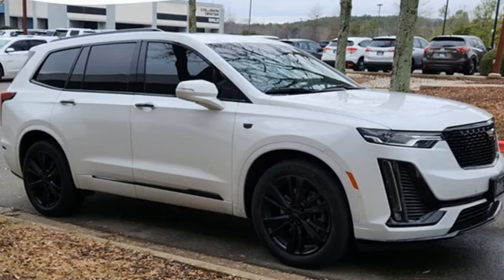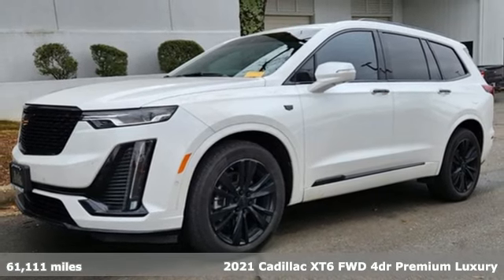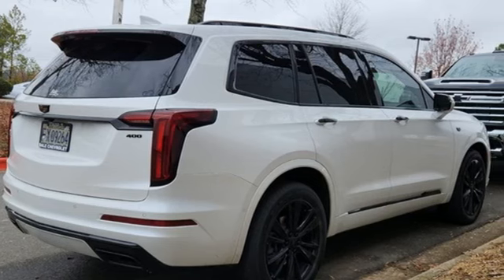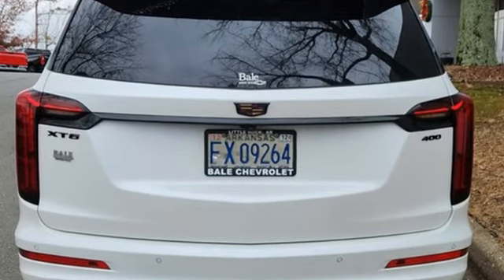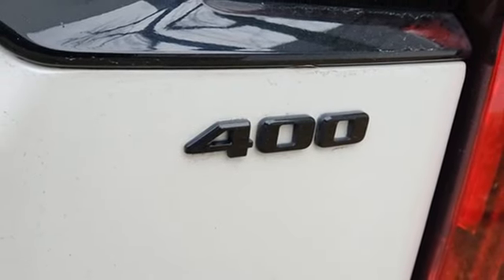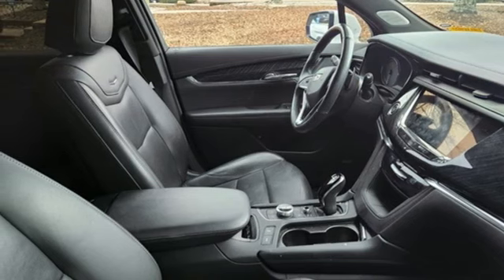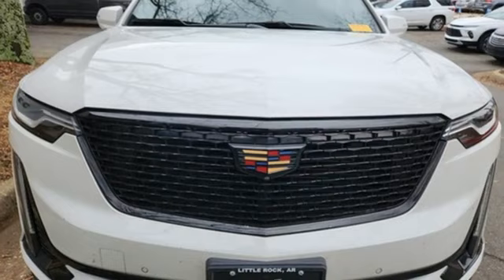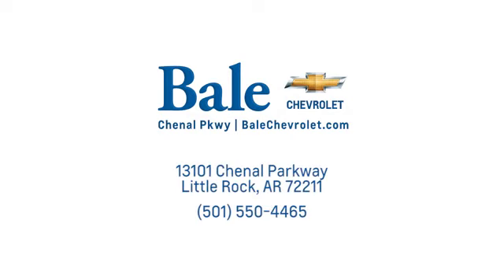Used 2021 Cadillac XT6 Little Rock Bryant, AR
Year: 2021
Make: Cadillac
Model: XT6
Trim: Premium Luxury
Engine: 3.6L V6 DI VVT
Transmission: 9-Speed Automatic
Color: White
Interior: Black
Mileage: 61111
Stock #: MZ235893
VIN: 1GYKPCRS2MZ235893
Bale Chevrolet is proud to offer this outstanding 2021 Cadillac XT6 Premium Luxury in Crystal White Tricoat Beautifully equipped with Comfort & Air Quality Package (Air Ionizer, Heated Rear Outboard Seating Positions, and Ventilated Driver & Front Passenger Seats), Enhanced Visibility & Technology Package (8" Color Driver Information Center Display, Automatic Parking Assist w/Braking, HD Surround Vision, Head-Up Display, Rear Camera Mirror, Rear Camera Mirror Washer, Rear Pedestrian Alert, and Surround Vision Recorder), Floor Liner Package (LPO) (1st, 2nd & 3rd Row All-Weather Floor Liner (LPO) and All-Weather Integrated Cargo Liner (LPO)), Premium Luxury Package 1SC (Automatic Emergency Braking, Bose Premium 8-Speaker Audio System, Dual Driver Info Center Display Gauge Cluster, Front & Rear Park Assist, Inside Rear-View Auto-Dimming Mirror, and Teen Driver), Radio: Cadillac User Experience w/Embedded Nav (Bose Performance Series Audio System), Navigation System, Power Liftgate, Power moonroof: UltraView, Wheels: 20" 6-Split Spoke Alloy, 2-Way Power Driver Lumbar Control Seat Adjuster, 2-Way Power Passenger Lumbar Control Seat Adjuster, 3.49 Axle Ratio, 3rd row seats: split-bench, 4-Wheel Disc Brakes, 6-Passenger Seating, 8 Speakers, ABS brakes, Air Conditioning, AM/FM radio: SiriusXM with 360L, Audio memory, Auto High-beam Headlights, Auto tilt-away steering wheel, Auto-dimming door mirrors, Auto-dimming Rear-View mirror, Automatic Stop/Start w/Disable, Automatic temperature control, Brake assist, Bumpers: body-color, Compass, Cruise Control, Delay-off headlights, Driver & Front Passenger Heated Seats, Driver door bin, Driver vanity mirror, Dual front impact airbags, Dual front side impact airbags, Electronic Stability Control, Emergency communication system: OnStar and Cadillac connected services capable, Exterior Parking Camera Rear, Four wheel independent suspension, Front anti-roll bar, Front Bucket Seats, Front Center Armrest, Front dual zone A/C, Front License Plate Bracket, Front reading lights, Fully automatic headlights, Garage door transmitter, Heated door mirrors, Heated front seats, Heated steering wheel, Illuminated entry, Knee airbag, Lane Departure Warning System, Leather Seating Surfaces w/Mini-Perforated Inserts, Leather steering wheel, Low tire pressure warning, Memory seat, Occupant sensing airbag, Outside temperature display, Overhead airbag, Overhead console, Panic alarm, Passenger door bin, Passenger vanity mirror, Power door mirrors, Power driver seat, Power passenger seat, Power steering, Power windows, Radio data system, Radio: Cadillac User Experience AM/FM Stereo, Rain sensing wipers, Rear air conditioning, Rear anti-roll bar, Rear reading lights, Rear seat center armrest, Rear window defroster, Rear window wiper, Remote keyless entry, Ride & Handling Suspension, Roof rack: rails only, Security system, SiriusXM w/360L, Speed-sensing steering, Split folding rear seat, Spoiler, Steering wheel memory, Steering wheel mounted audio controls, Tachometer, Telescoping steering wheel, Tilt steering wheel, Traction control, Trip computer, Turn signal indicator mirrors, Variably intermittent wipers, Voltmeter, and Wireless Apple CarPlay/Wireless Android Auto!

Bale Chevrolet
Address:
13101 Chenal